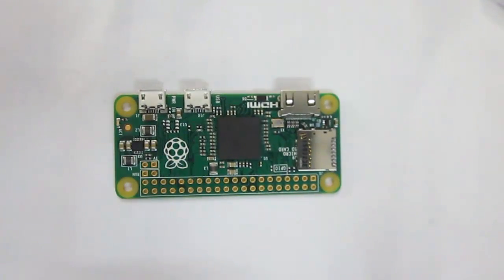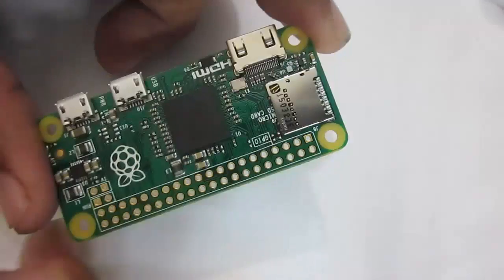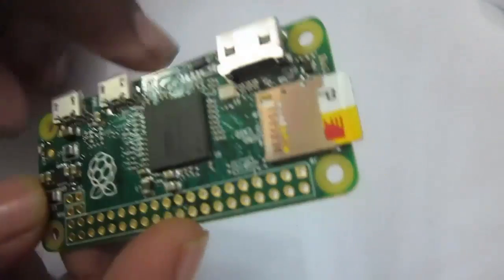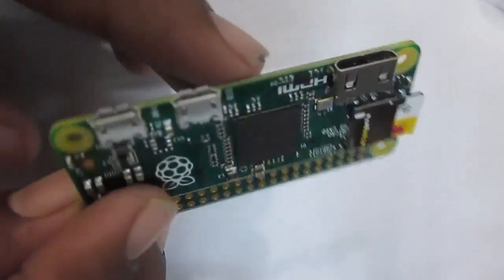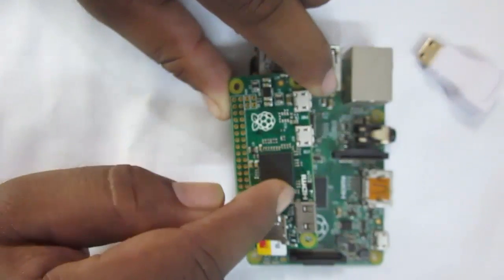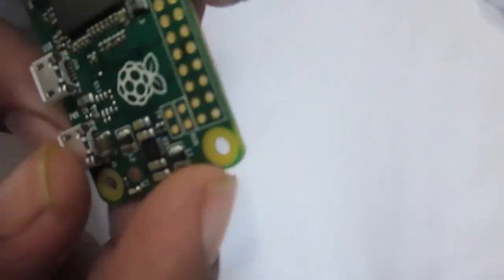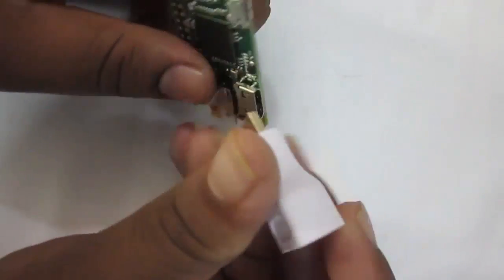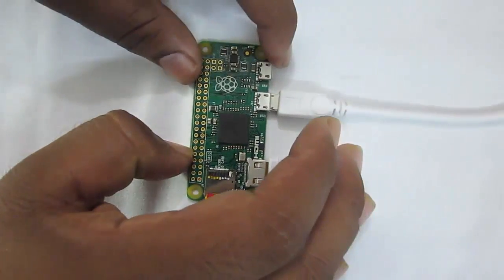Raspberry Pi Zero | First Look #1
Couple of days ago only i received my raspberry Pi zero in India. So this video is all about what is their in Zero.

Thanks
Team WG